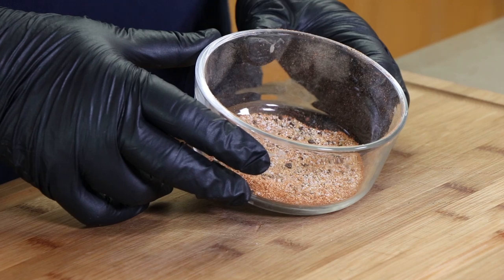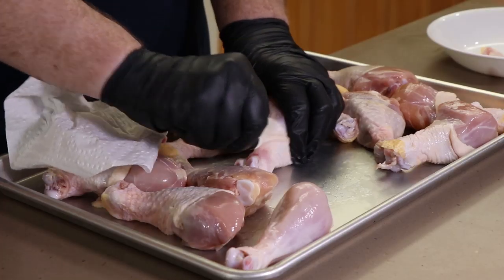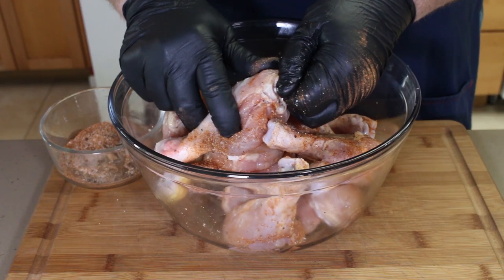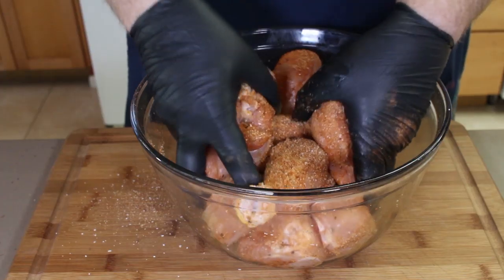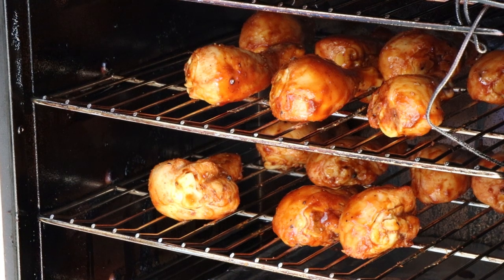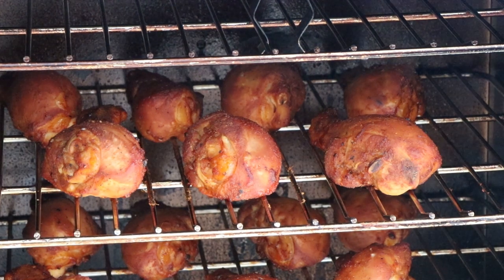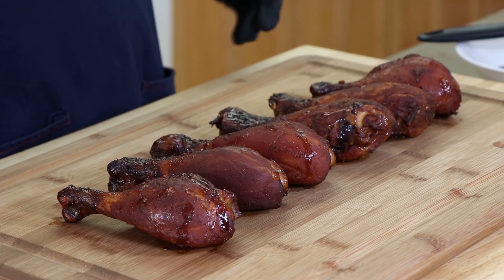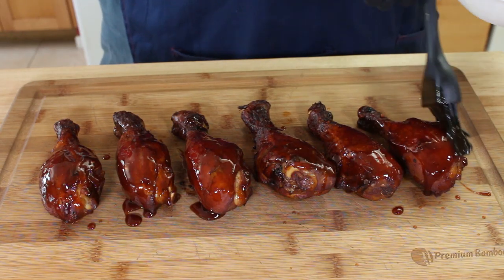Smoked BBQ Chicken Legs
Chicken legs. A good rub. A great sauce. Some smoke. All those together will give you some incredible Smoked BBQ Chicken Drumsticks perfect for picnics, parties, dinner, or even just snacks.

Chicken Rub Ingredients

2 tsp Granulated Garlic
1 tsp Kosher Salt
1 tsp Cracked Black Pepper
1 tsp Paprika
½ tsp Cumin

Char-Broil Deluxe Digital Electric Smoker 725 sq in
Large Cutting Board
Bamboo Cutting Board